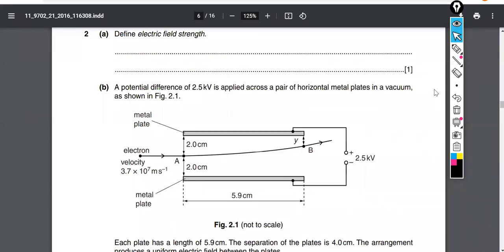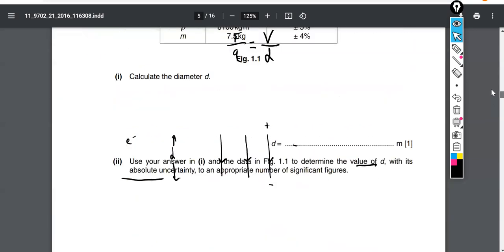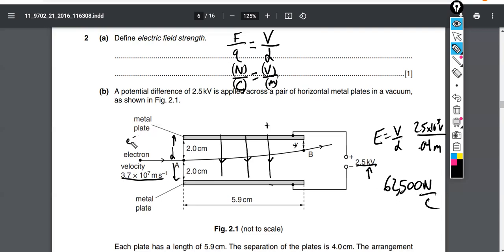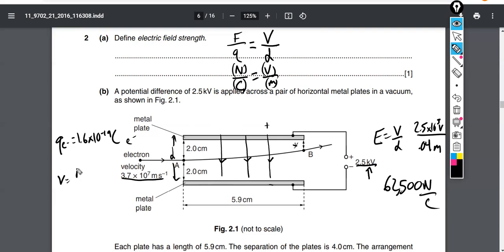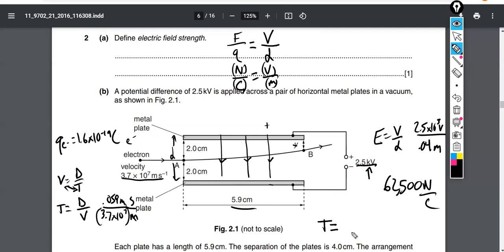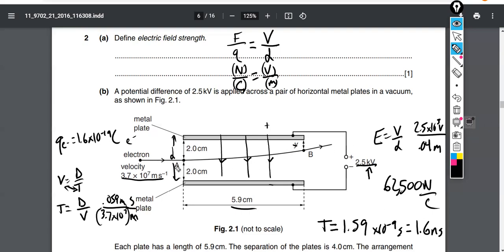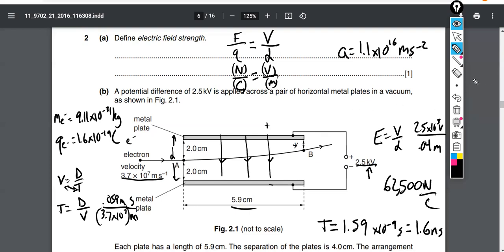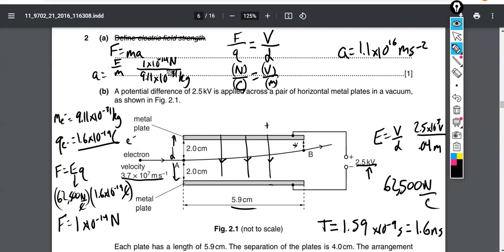Electron moving in a uniform electric field worked example